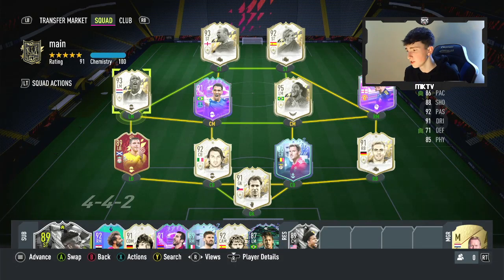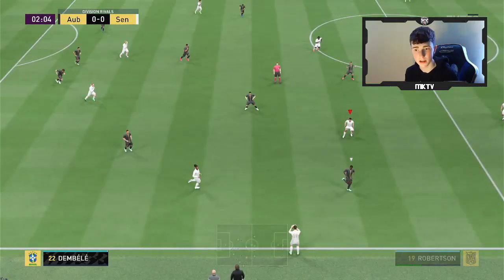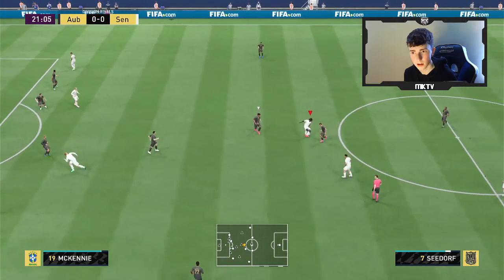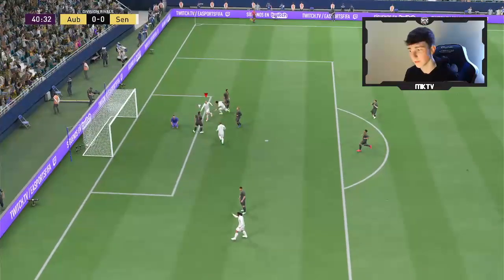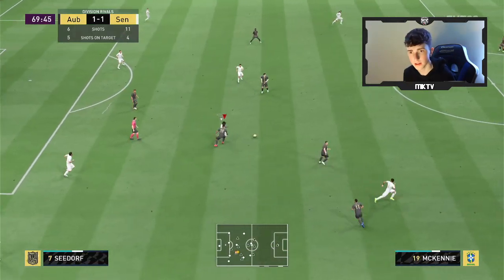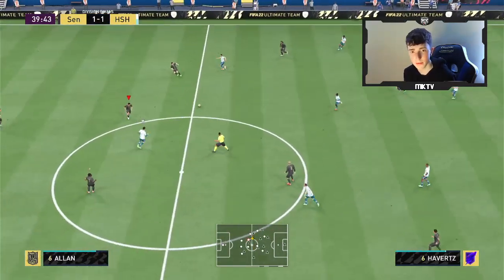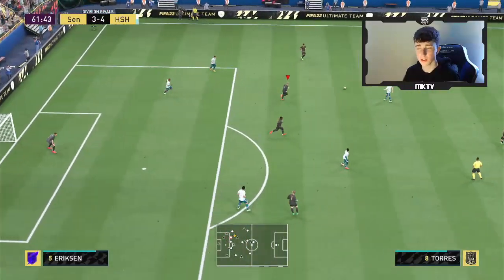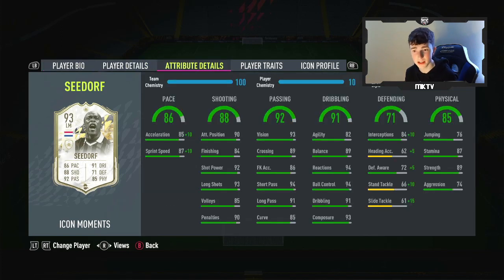FIFA 22 93 PRIME MOMENTS CLARENCE SEEDORF PLAYER REVIEW! THE CHEAP GULLIT?? 🤔 FIFA 22 ULTIMATE TEAM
TITLE: FIFA 22 93 PRIME MOMENTS CLARENCE SEEDORF PLAYER REVIEW! THE CHEAP GULLIT?? 🤔 FIFA 22 ULTIMATE TEAM

CLARENCE SEEDORF REVIEW FIFA 22
FIFA 22 SEEDORF
93 ICON MOMENTS SEEDORF FIFA 22
SEEDORF FIFA 22
SEEDORF PLAYER REVIEW
MOMENTS SEEDORF FIFA 22
93 SEEDORF FIFA 22

VIDEO DESCRIPTION:
IN THIS VIDEO I, MKTV, WILL BE REVIEWING 93 ICON MOMENTS CLARENCE SEEDORF! I WILL BE TESTING THE CARD AND SEEING IF IT IS WORTH SPLASHING THE COINS ON IN FIFA 22 ULTIMATE TEAM. IT IS SO MUCH FUN TO REVIEW THESE CARDS AND RECORD THESE REVIEWS AND HOPEFULLY YOU CAN ENJOY THEM TOO! I HOPE THIS REVIEW CAN HELP YOU DETERMINE WEATHER YOU SHOULD BUY THIS CARD OR NOT AND WHETHER IT IS WORTH PUTING IN YOUR TEAM OR WILL IT HELP YOU IN  DIVISION RIVALS AND CHAMPS TO TAKE YOUR GAME TO THE NEXT LEVEL, AND GET THE BIGGEST ADVANTAGE POSSIBLE! OPENING PACKS IS FUN AND WITH THIS CARD IT IS EASY TO WIN MORE GAMES AND GET PACKS FROM HIGHER RANKS TO HELP BUILD YOUR ULTIMATE TEAM! AND LOTS MORE!